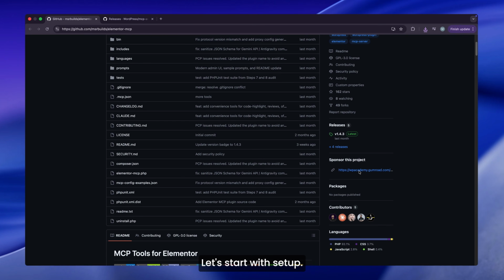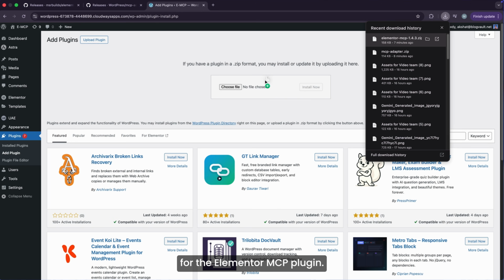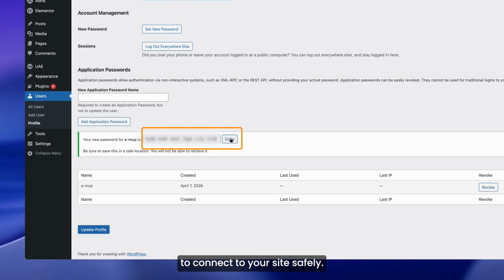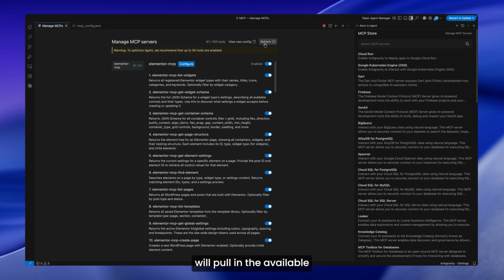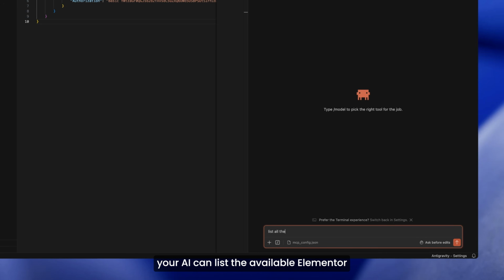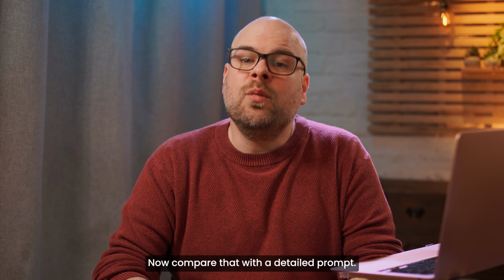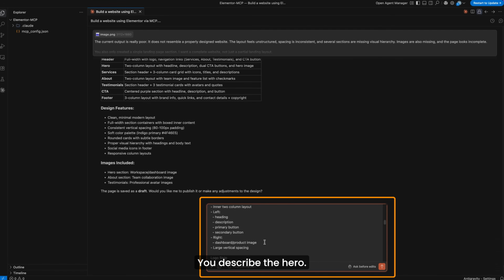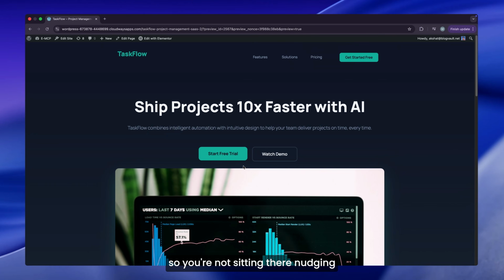How I Use Elementor MCP + Claude Code to Create Custom Websites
In this video, you’ll learn how to use AI with Elementor the right way using Elementor MCP. We’ll walk through how to set it up, connect it to your AI, and let it directly create and edit pages inside your WordPress site. More importantly, you’ll see why most AI-generated Elementor pages fall flat and how using detailed prompts instead of basic ones can completely transform the final result. We’ll also cover best practices for refining layouts, improving output quality, and keeping your site secure while letting AI make change

00:00 Why AI websites look generic
00:42 Find strong website references first
01:28 Turn references into a clear design direction
02:24 Build a clean design system
03:05 Use Claude Code to build the website
04:03 Add polish, motion, and interactions
04:45 Turn it into a real website and launch